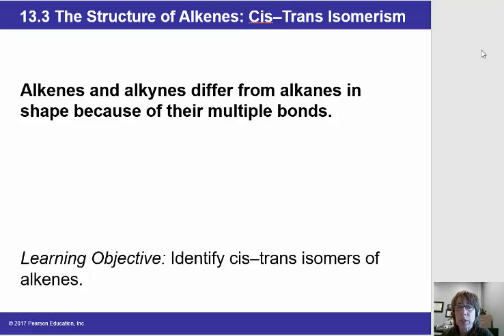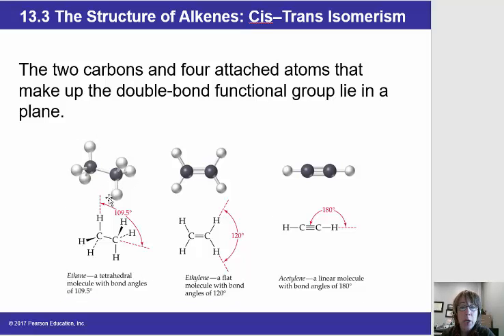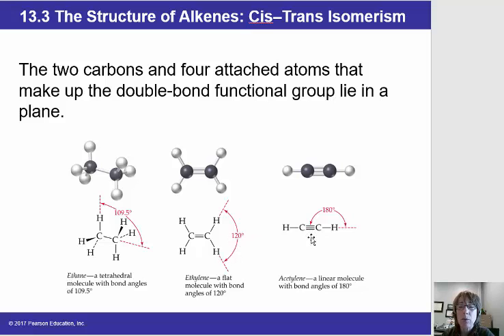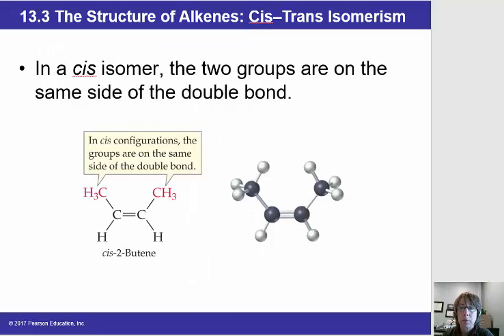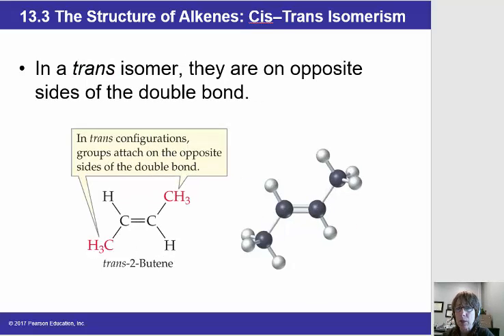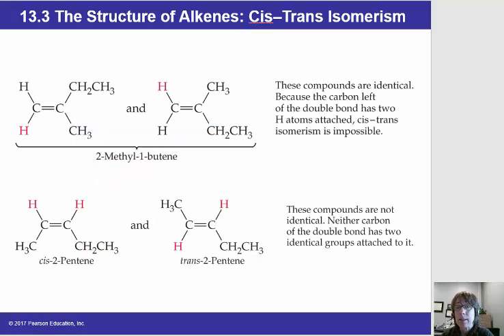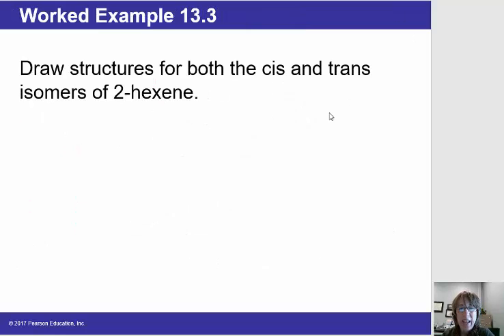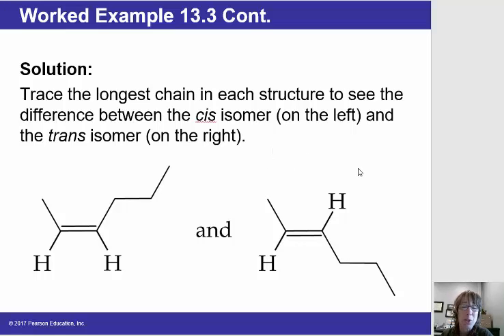Chapter 13 CHM 152 002 Cis Trans Isomerism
Intro to cis trans isomerism